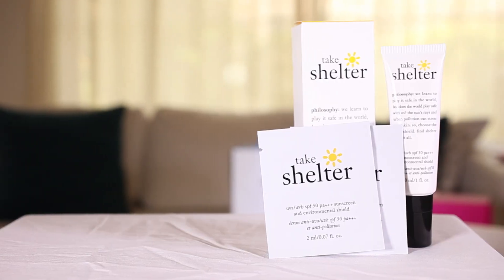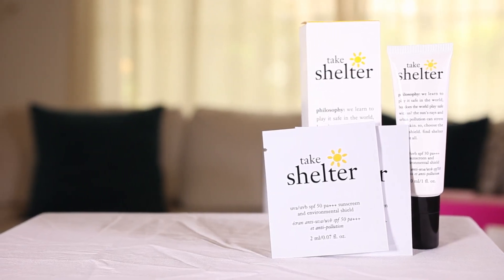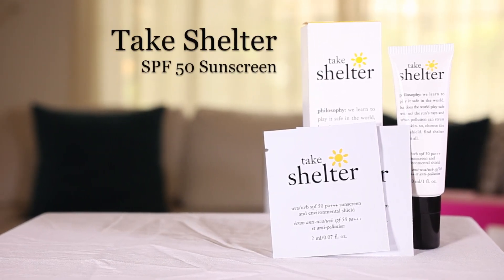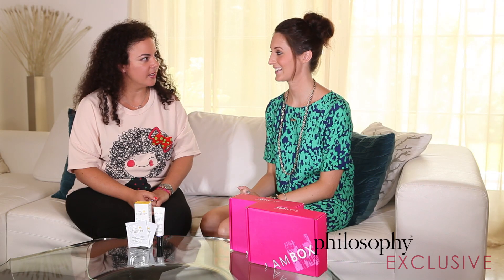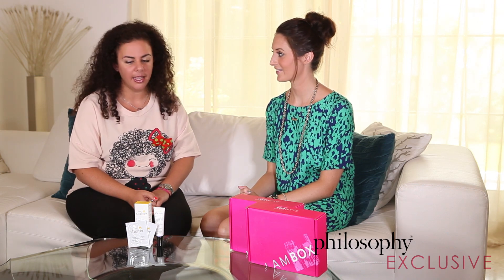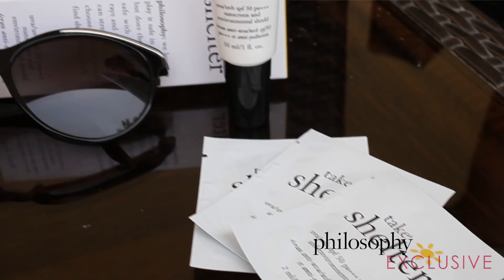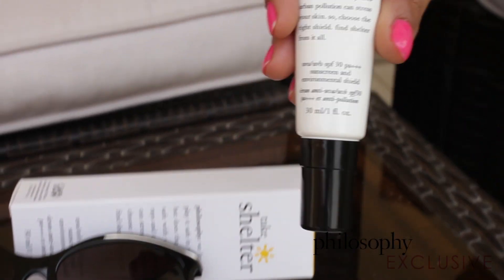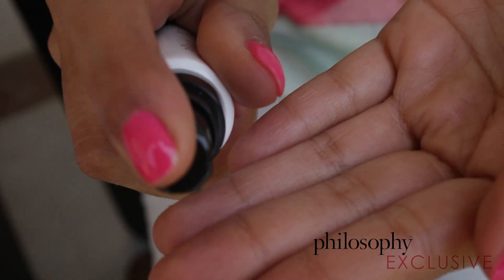The July 2013 Philosophy Exclusive - Take Shelter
Take shelter uva/uvb spf 50 pa+++ sunscreen and environmental shield  is a lightweight, multitasking formula that protects skin from the sun  and sources of premature photo ageing and features a complex antioxidant  blend that helps neutralise up to 95% of free radicals.
Features & benefits:

- protects skin from the sun and sources of premature photo ageing
- complex antioxidant blend helps neutralise up to 95% of free radicals
- luxurious, fast-absorbing texture provides a smooth, breathable finish

How to apply:
Apply after moisturiser and before makeup every morning. Reapply during the day, as needed.

Tips & tricks:
Reapply during the day, as needed.

Philosophy:
We learn to play it safe in the world, but does the world play safe with us? The sun's rays and urban pollution can stress your skin. So, keep your wits about you, be ready for anything and choose the right shield. Find shelter from it all.

GlamBox.ME - Experience the latest skincare, hair care, fragrances and makeup from the hottest brands in the comfort of your own home.